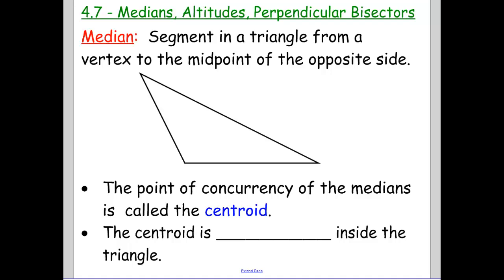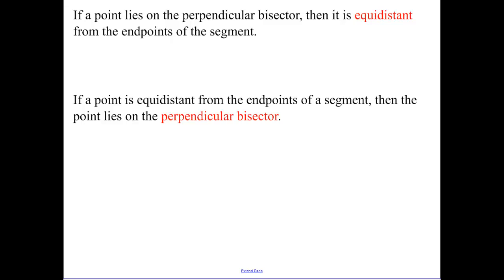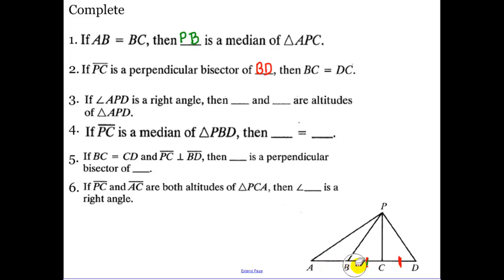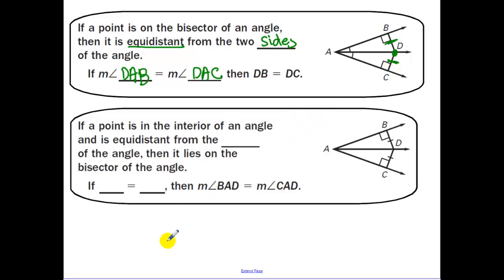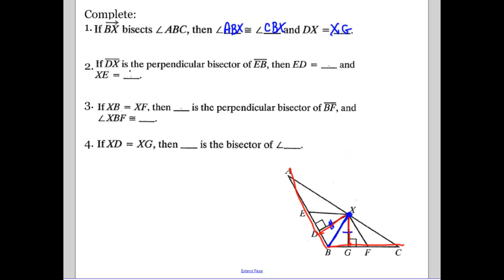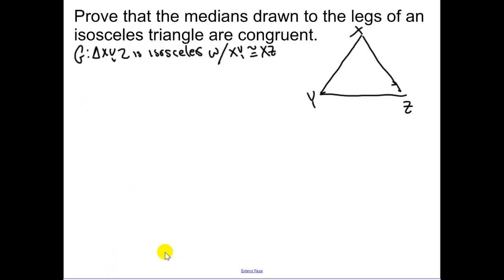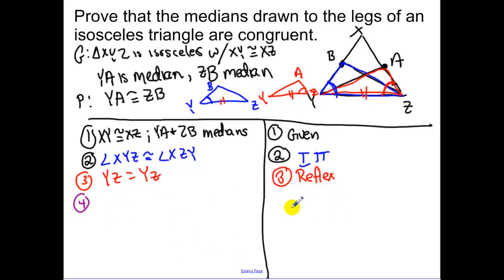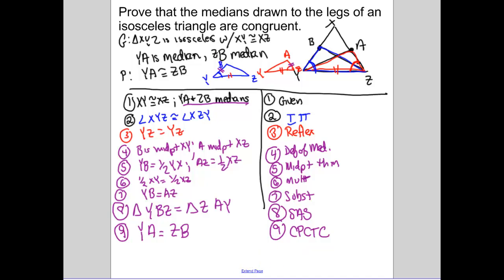4.7 - Median, Altitudes, Perpendicular Bisectors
Median, Altitudes, Perpendicular Bisectors